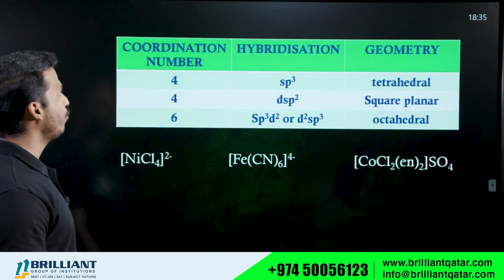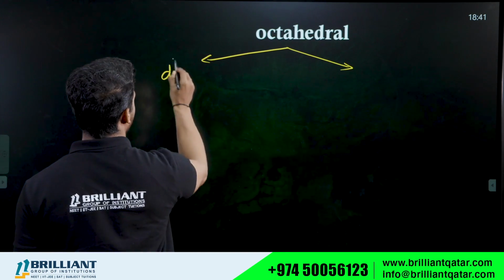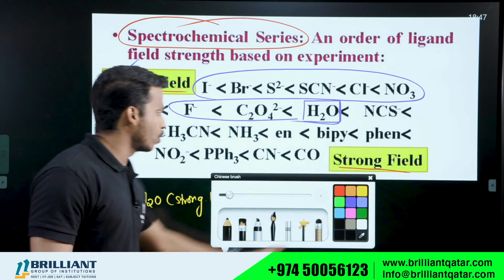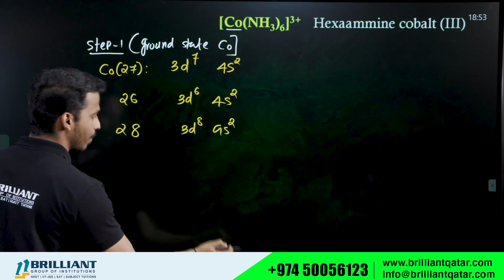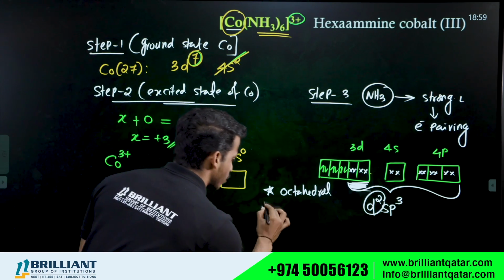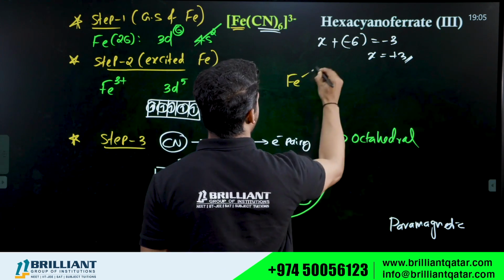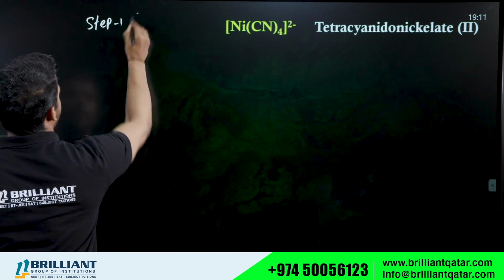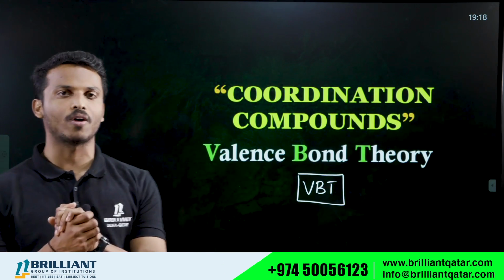Valence Bond Theory in Coordination Compounds | NEET & IIT-JEE | Valence Bond Theory Video Lecture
Detailed explanation on CBSE Class XII  Valence Bond Theory in Coordination Compounds video lecture for Term Exam Preparation, which is designed by CBSE Expert Teachers of Brilliant Qatar. Throughout this video, we will demonstrate the concept of the Valence Bond Theory in Coordination Compounds a detailed video tutorial that gives a 100% result. Students who are looking for a better solution to understand & revise the complete syllabus can go through this video to score more marks in their examinations.